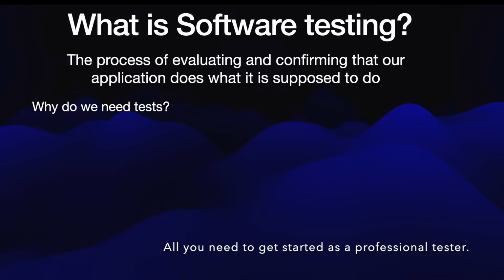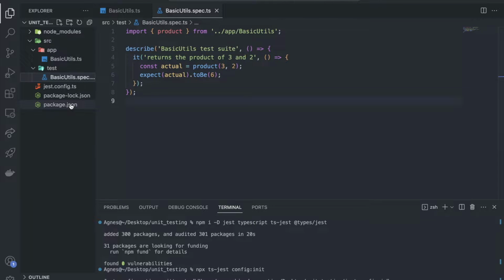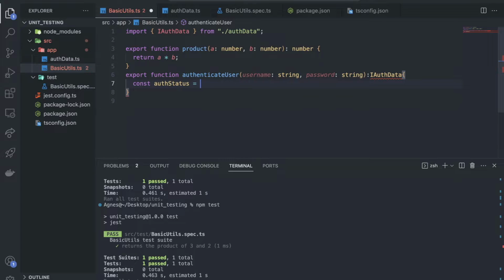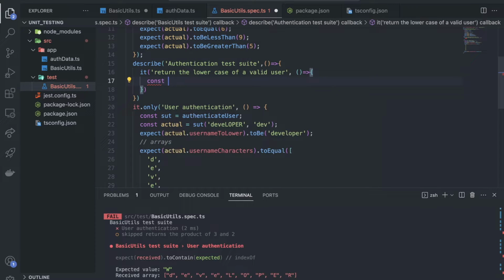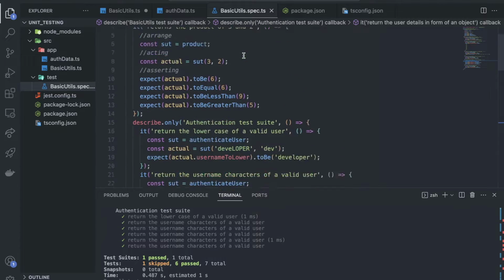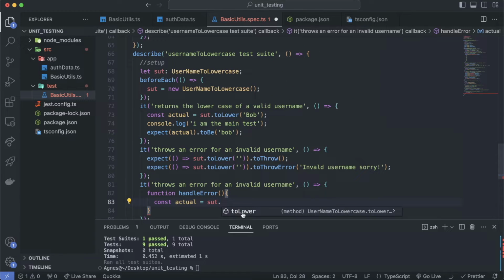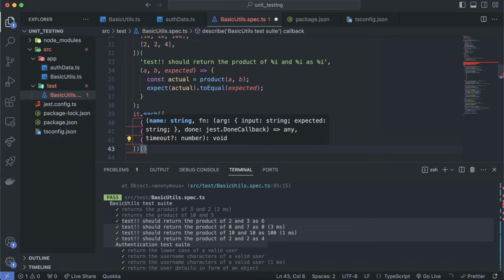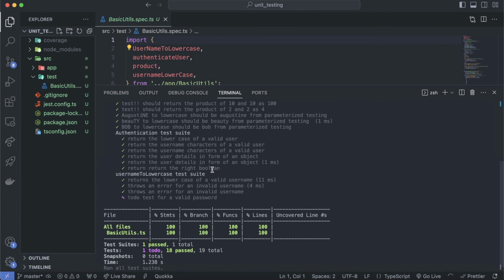Unit testing with Jest in Typescript (beginner to intermediate).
Unit testing with Jest in TypeScript! Dive into this comprehensive YouTube course designed for beginners to intermediates. Learn how to write clean and effective tests to supercharge your TypeScript projects and boost your developer skills. Start writing robust, maintainable code and ensure the reliability of your Javascript/TypeScript projects with Jest. Let's embark on this journey together!"